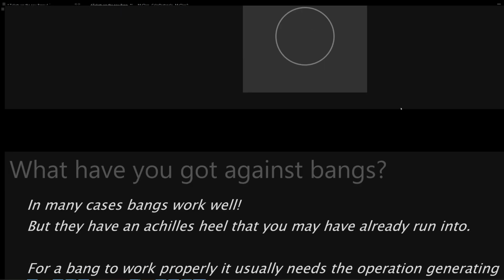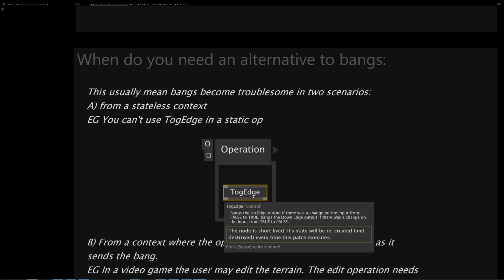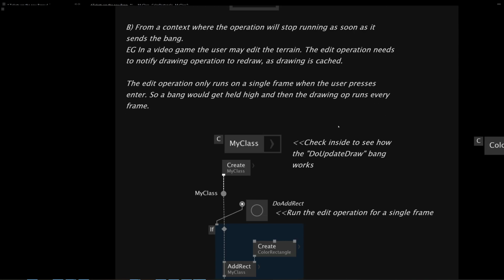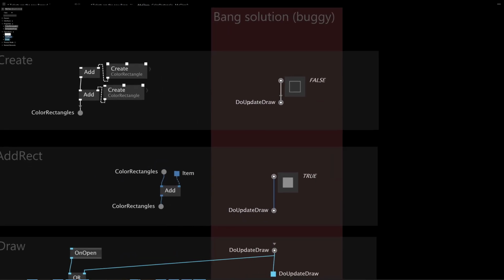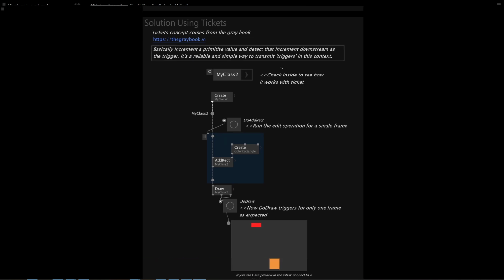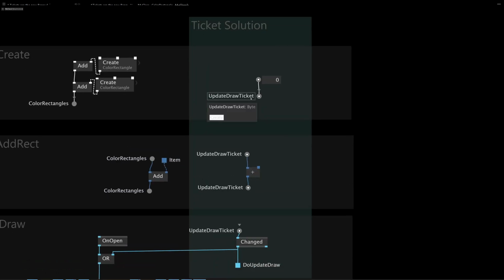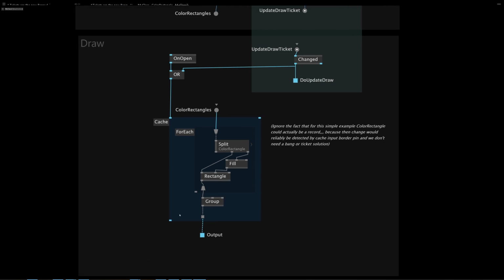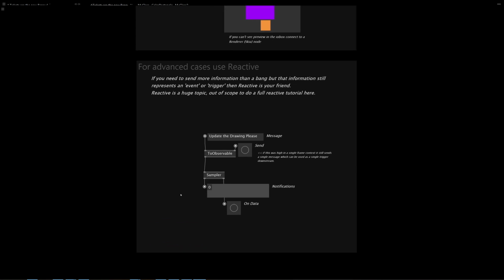Ticket is the new bang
Bangs got you down?
A very small tutorial for vvvv gamma

Download the patches by installing the nuget inside vvvv gamma

First check it all looks legit and these are the uploads by TobyKLight.
This is the nuget you should download

Install by going to the top left menu in vvvv gamma, Manage Nugets,  Commandline and typing
"Nuget Install VL.ExtendedTutorials"

Then you can find the helppatches in the learn tab of the help browser